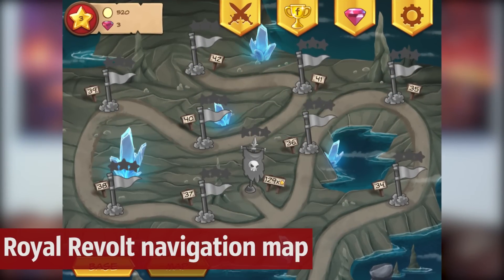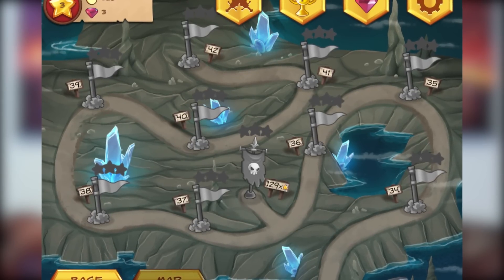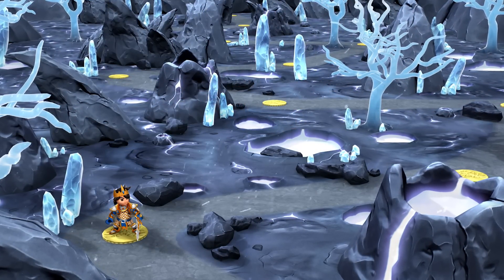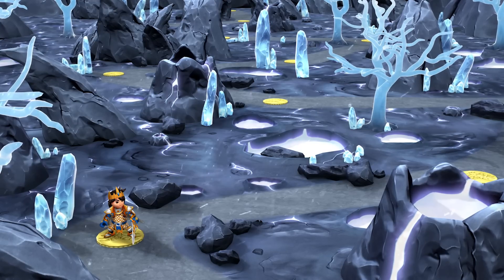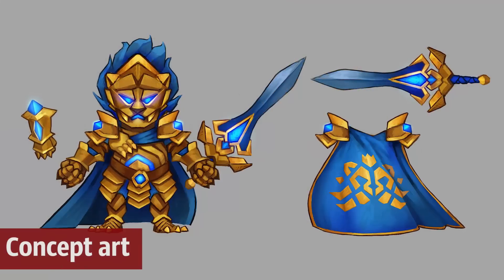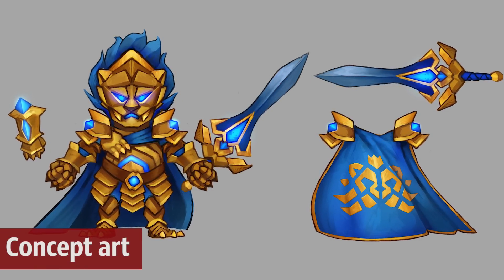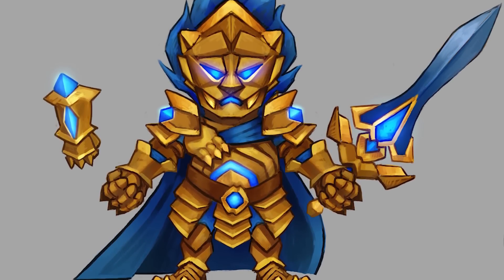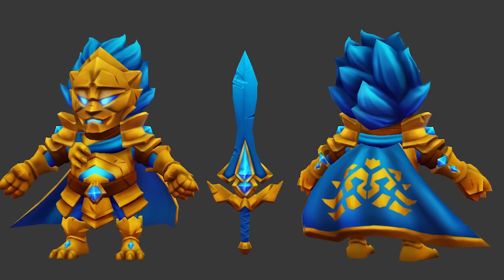5 Mins with flaregames #3 - ZGS & RR2 Upcoming Changes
Learn more about the Pro-League, the upcoming PvP feature for Royal Revolt 2 and some of the changes that will be implemented with our next Improvement & Balancing update for Zombie Gunship Survival.